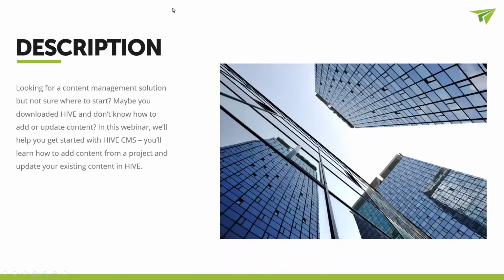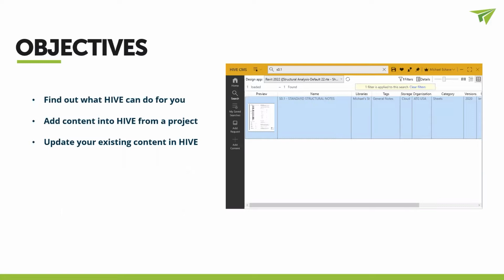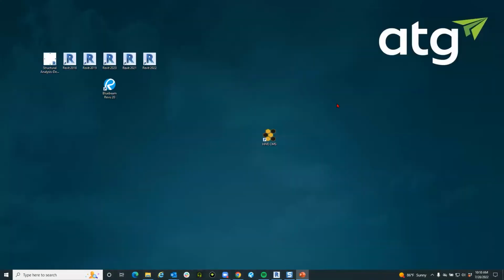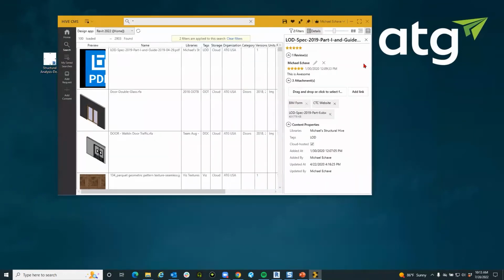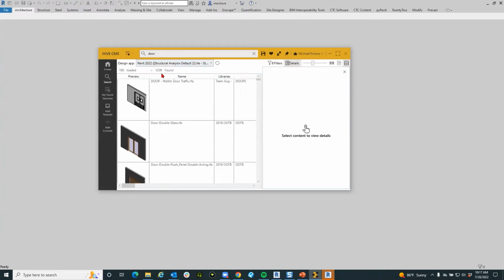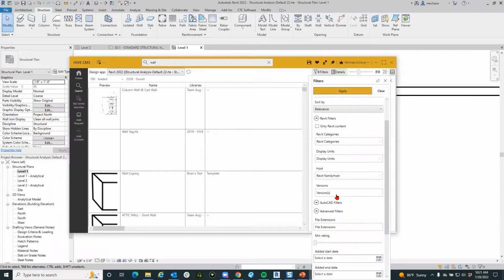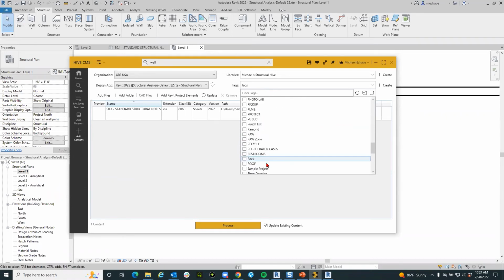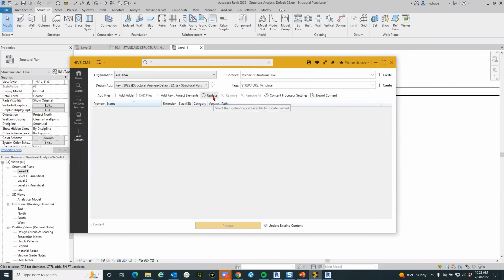How to Effectively Manage Your Revit Content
Looking for a content management solution but not sure where to start? Maybe you downloaded HIVE and don't know how to add or update content? In this webinar, we'll help you get started with HIVE CMS - you'll learn how to add content from a project and update your existing content in HIVE.

Learning Objectives:
• Find out what HIVE can do for you
• Add content into HIVE from a project
• Update your existing content in HIVE